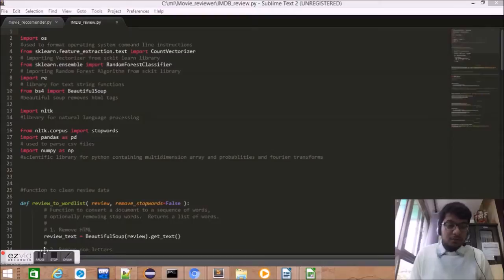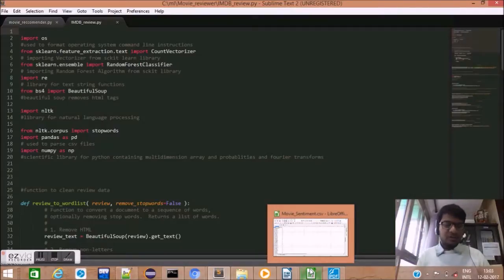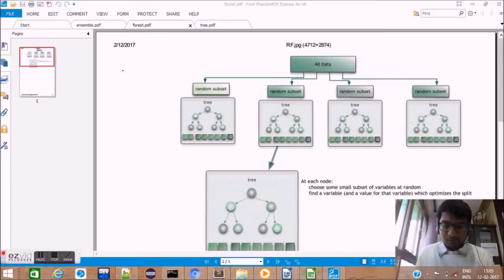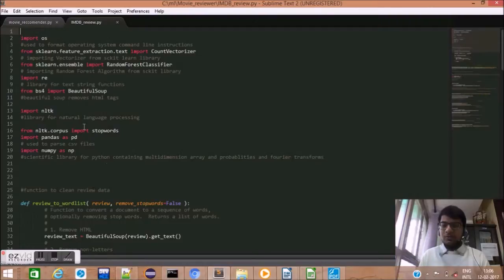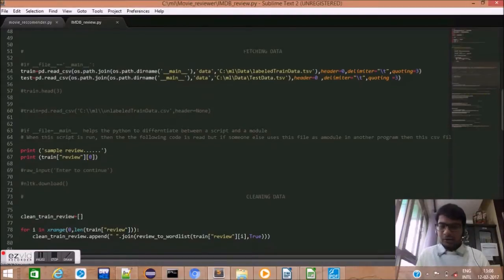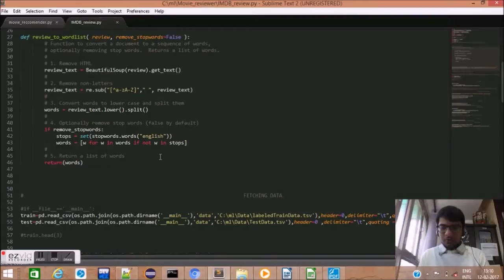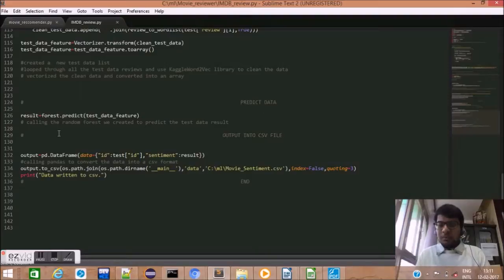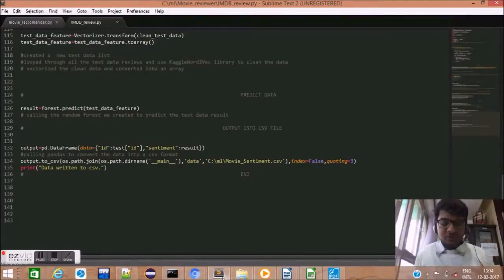Movie Recommender Using Random Forest and Decision Trees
A python script to get movie recommendation from the IMDB review using decision trees and random forest machine learning.